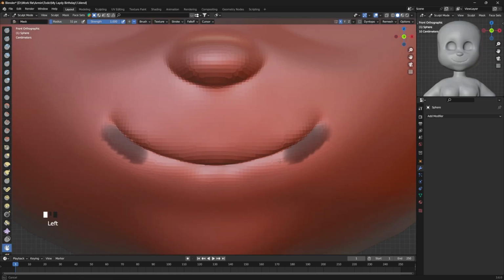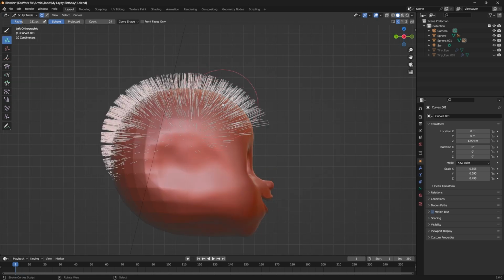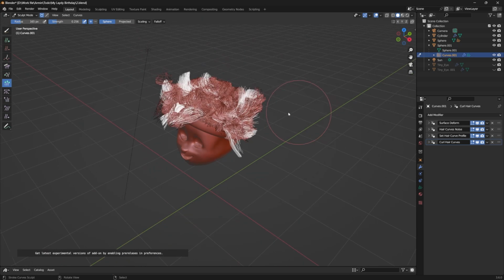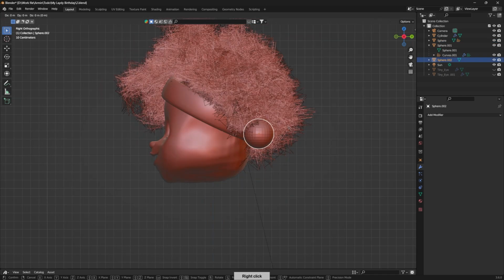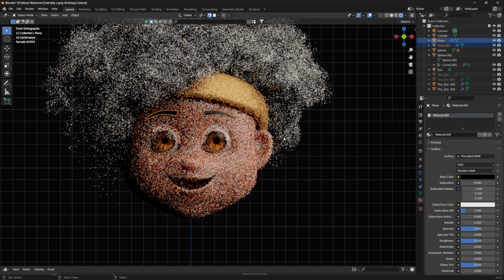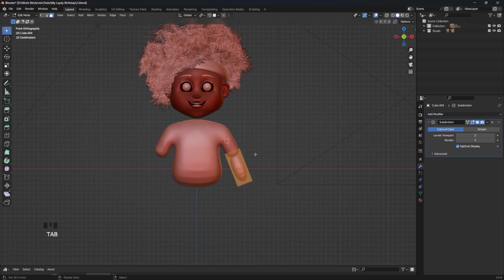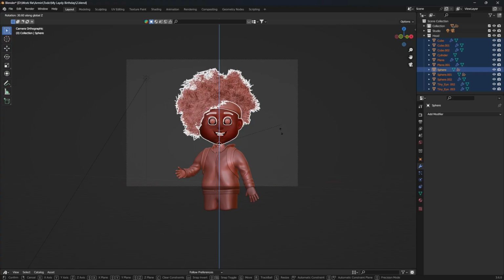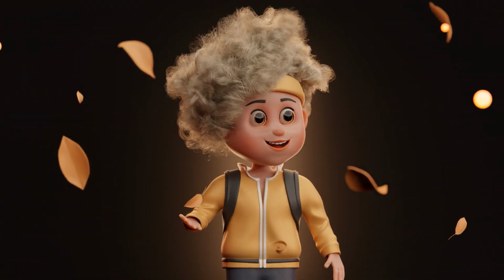Creating a Cute Cartoon Girl with Curly Hair in Blender | Character Design Tutorial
In this Blender tutorial, join me as we bring to life an adorable cartoon girl character with beautifully flowing hair. Whether you're a beginner or an experienced 3D artist, you'll learn valuable tips and techniques for character design in Blender. Let's dive into the creative process and craft a character that's sure to captivate your audience. 😉✨

Don't miss out on exclusive behind-the-scenes content and downloadable project files!
By becoming a member, you'll have access to a wealth of exclusive content, including behind-the-scenes footage, in-depth tutorials, and a community of fellow 3D enthusiasts. Download project files and dive into the inner workings of my creations, learning valuable techniques and gaining inspiration for your own projects. Don't wait any longer – join now and take your 3D skills to new heights!

. . . . . . . . . .   Downloads  . . . . . . . . . .

. . . . . . . . . .   Community   . . . . . . . . . .

. . . . . . . . . .   Addons   . . . . . . . . . .

Tiny Eye

. . . . . . . . . .   Socials   . . . . . . . . . .